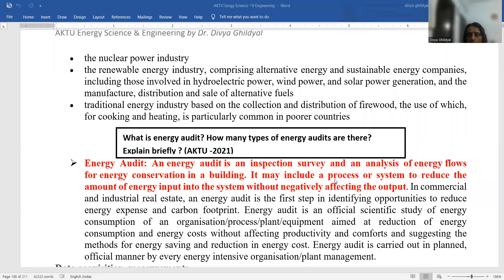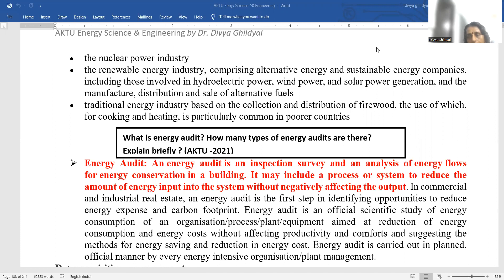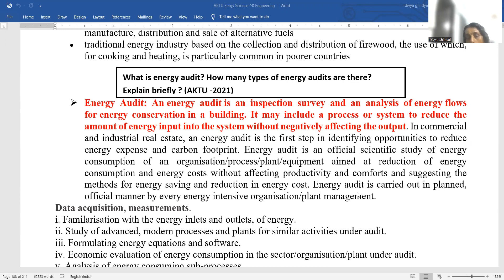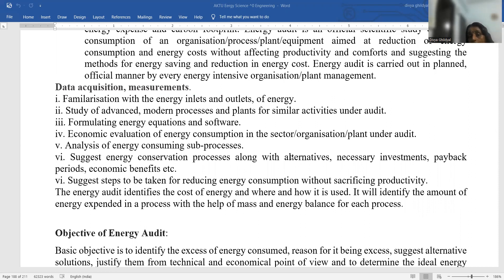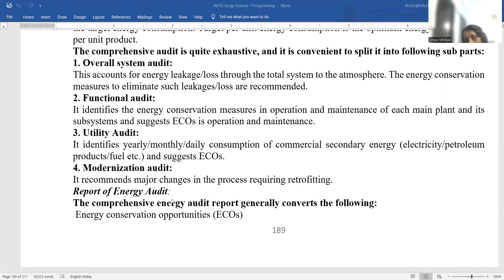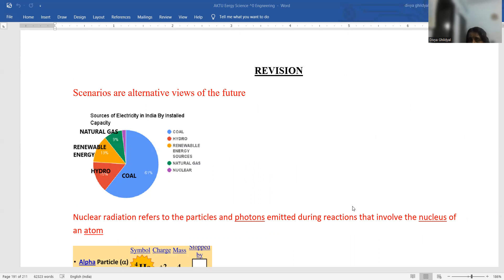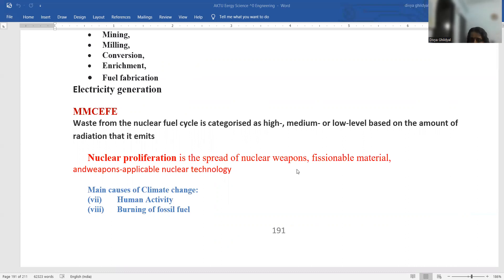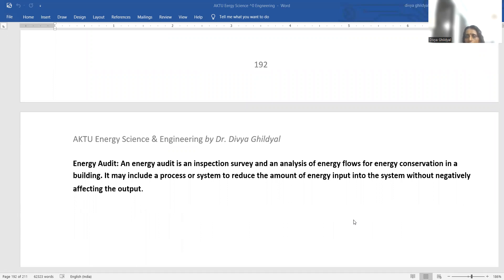AKTU Energy Science & Engineering (SYSTEM & SYNTHESIS) Letcure 3